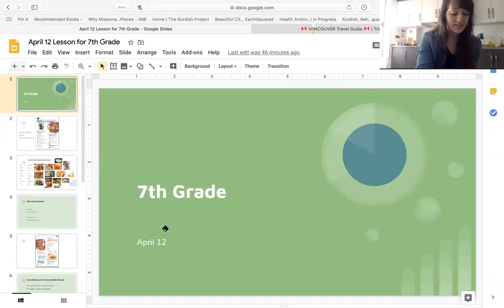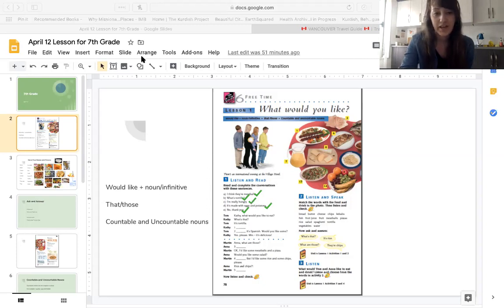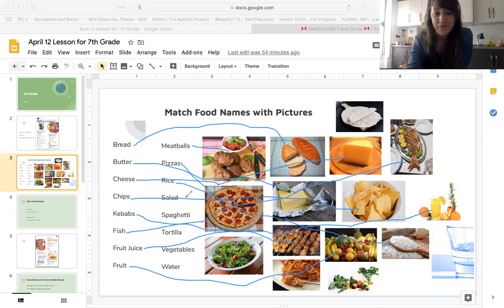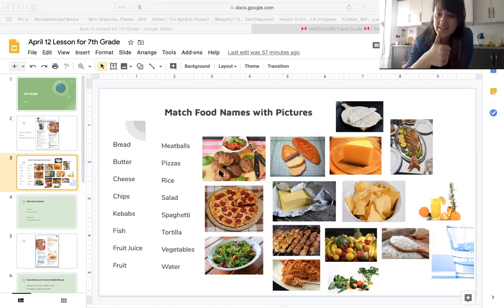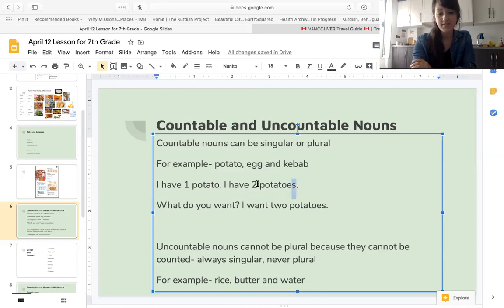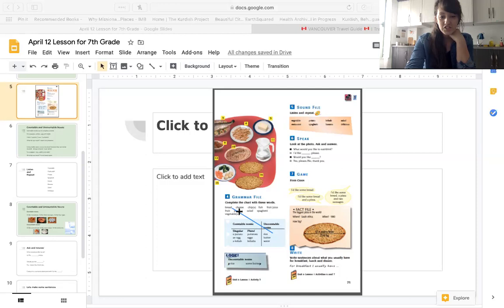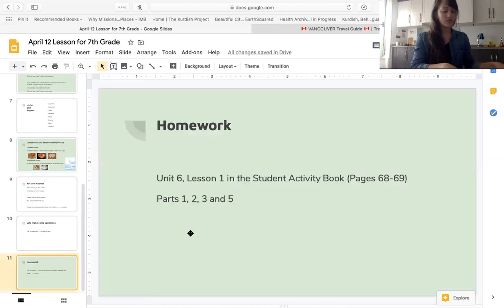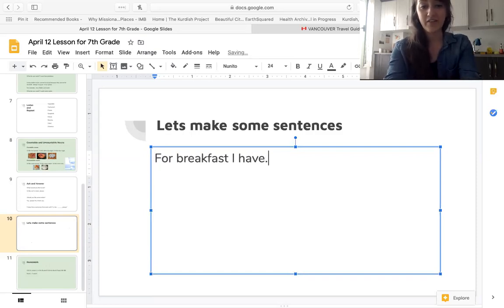Lesson 33 | English | Unit 6, Lesson 1 | 7th Grade